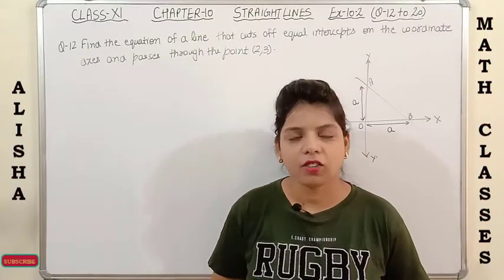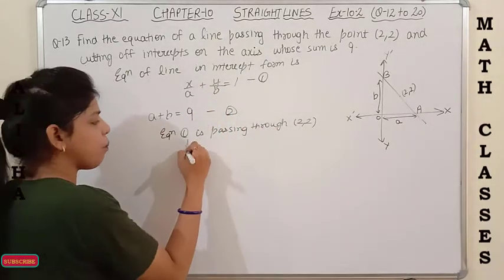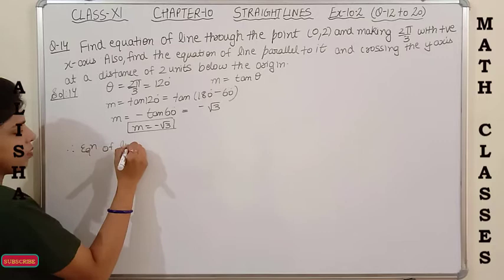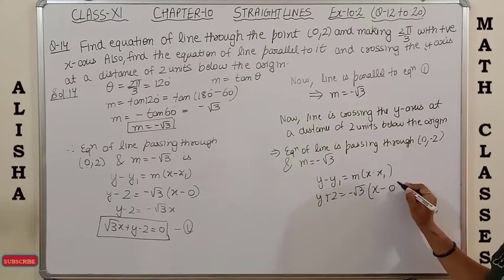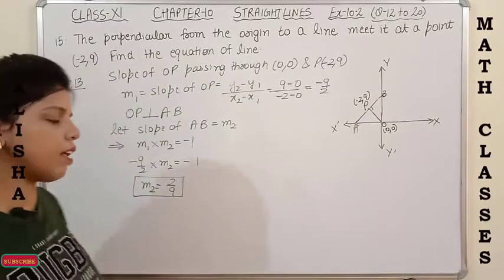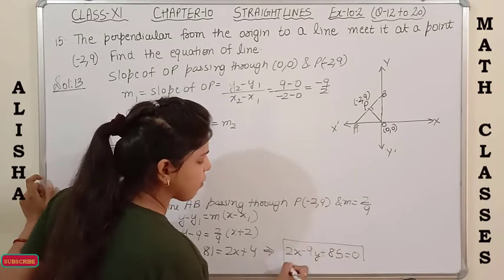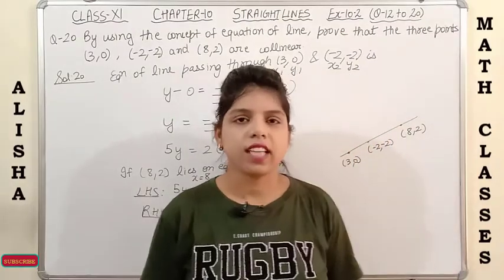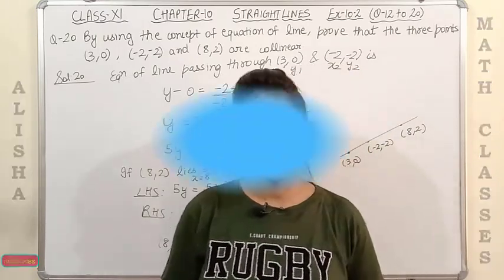Class 11 Straight Lines Chapter 10 Ex 10.2 Question 12 to 20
In this video, we have discussed NCERT Solutions of Chapter 10, Straight Lines, Class 11 Ex- 10.2 (Question 12 to 20)

Those who want to see  the Introduction of this chapter and Introduction and Basics of Slope of a line, please click on the link given  below:

To watch solution of Straight Lines Chapter 10 Ex 10.1 Question 1 to 7, please click on the link given below:

To watch solution of Straight Lines Chapter 10 Ex 10.1 Question 8 to 14, please click on the link given below:

To watch Straight Lines Chapter 10 Derivation of the angle between two lines, please click on the link given below:

To watch Straight Lines Chapter 10 Various Form of Equation of line, please click on the link given below: